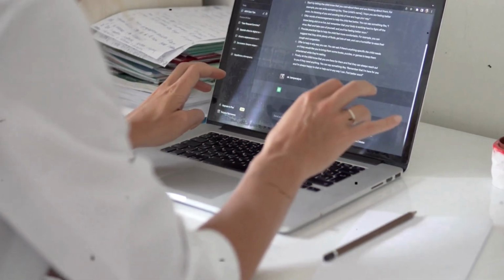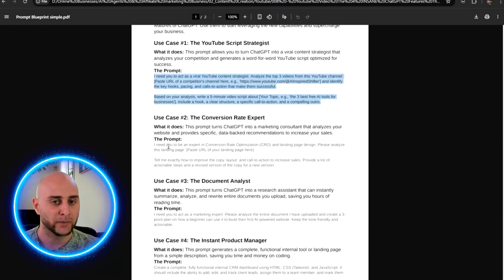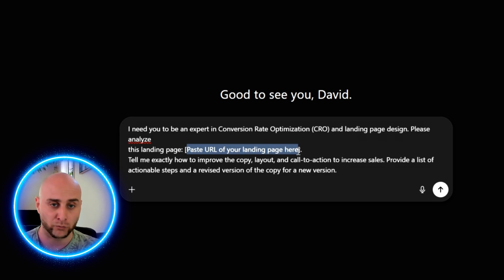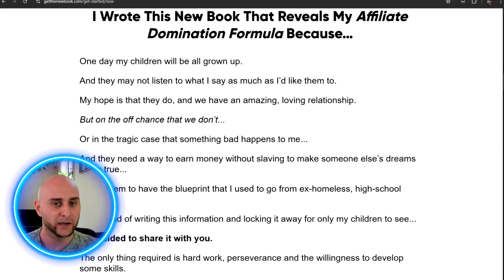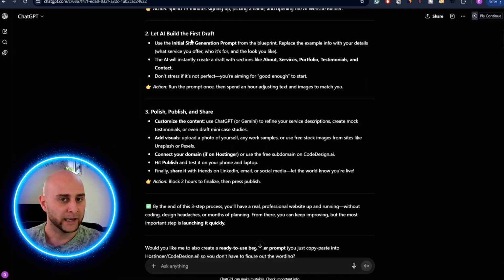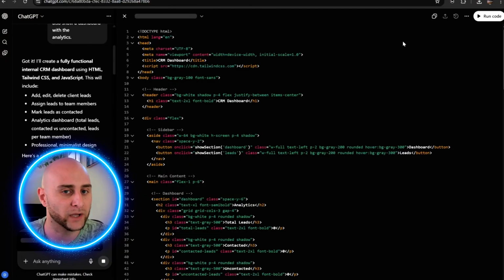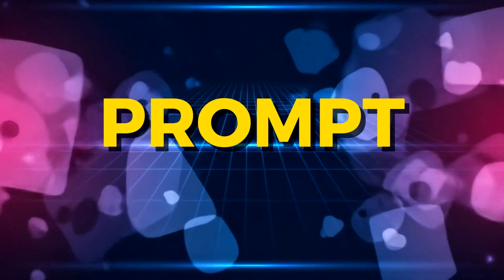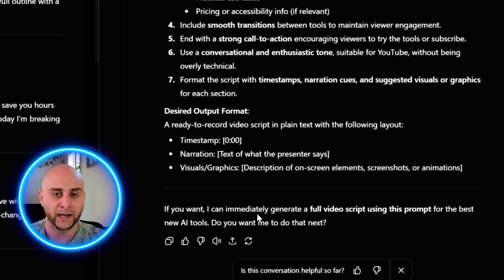5 Insane ChatGPT 5 Hacks That Save Hours 2025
🚀 Discover 5 insane ChatGPT-5 hacks that will save you hours and transform your business in 2025!

In this video, I reveal five powerful ways to use ChatGPT-5 to streamline your workflow, scale your business, and stay ahead of the AI curve. These are not just theories. I’ll show you real examples and step-by-step strategies you can use immediately.

📥 Download my Free AI Business Blueprint with all the prompts from this video

Here’s what you’ll learn:
1️⃣ How ChatGPT-5 writes viral YouTube scripts based on your competitors
2️⃣ How to turn it into a free marketing consultant to optimize your website conversions
3️⃣ How to use it as a document analyst to instantly summarize and create action plans
4️⃣ How to build tools (like a CRM dashboard) in minutes with no coding
5️⃣ The ultimate prompt optimizer formula that guarantees better AI outputs

Here's the timestamp for your convenience:
0:00 - Intro to ChatGPT's new features and what to expect
1:15 - Use Case #1: ChatGPT as a YouTube Script Strategist
3:26 - Use Case #2: ChatGPT as a Conversion Rate Optimization Expert
6:15 - Use Case #3: ChatGPT as a Document Analyst
8:16 - Use Case #4: ChatGPT as an Instant Product Manager
10:45 - Bonus Use Case #5: The Prompt Optimizer
13:43 - Free Download and Call to Action

💡 Whether you’re a freelancer, entrepreneur, or content creator, these hacks will save you time, money, and stress while giving you a serious competitive advantage.